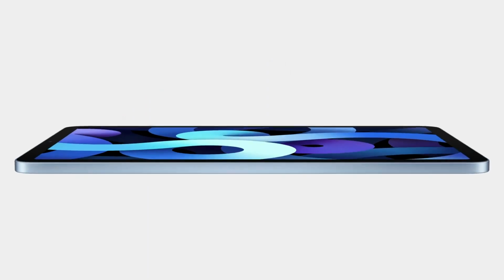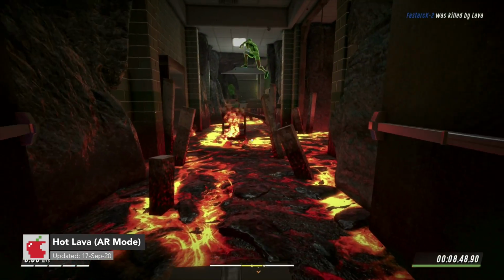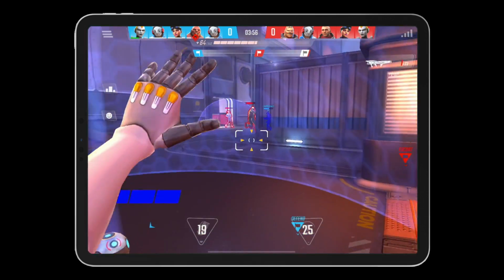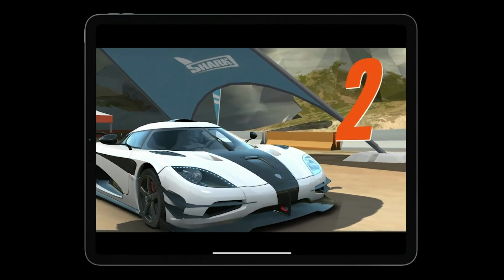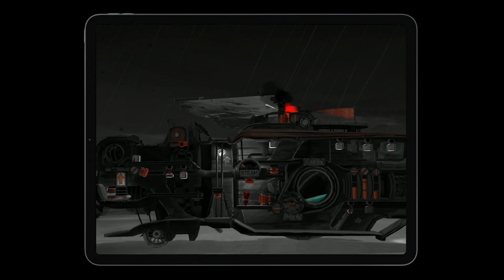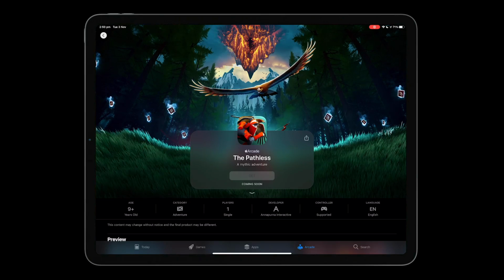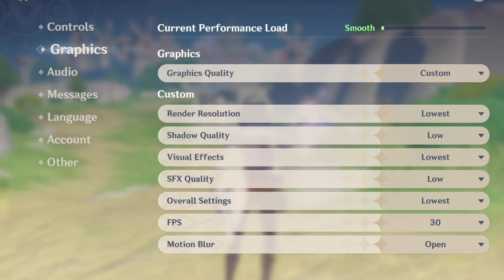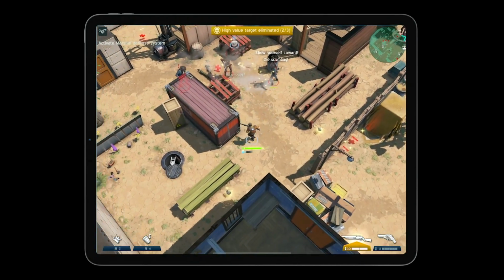Top 10 iPad Games 2020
10 new high-end iPad games for 2020!

1 - Genshin Impact

2 - XCOM 2 Collection

3 - The Pathless

4 - FAR: Lone Sails

5 - Song of Bloom

6 - Rebel Racing

7 - Thronebreaker

8 - Shadowgun War Games

9 - Hot Lava (NEW AR Mode)

10 - Pascal's Wager

Company of Heroes

Warface: Global Operations

WAR ROBOTS REMASTERED

Beyond a Steel Sky

9th Dawn III

Shadow Fight Arena